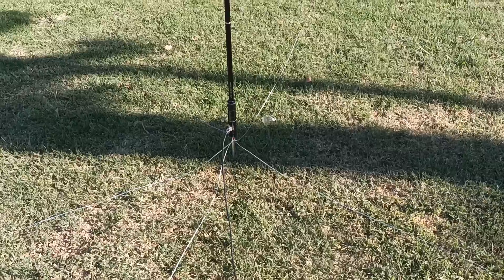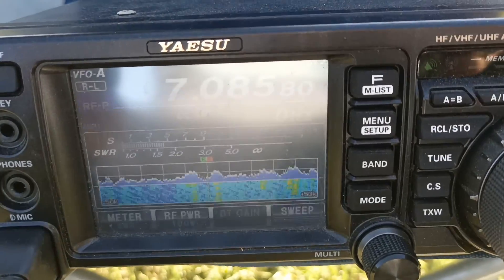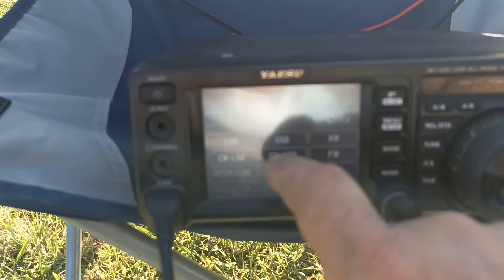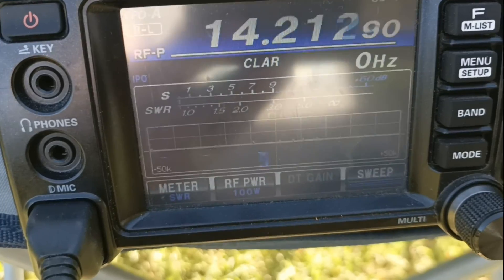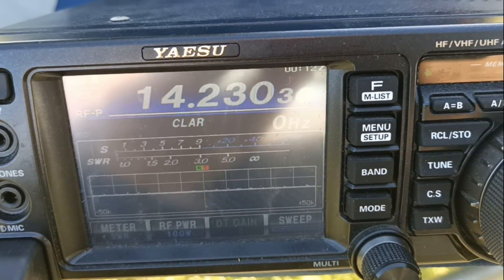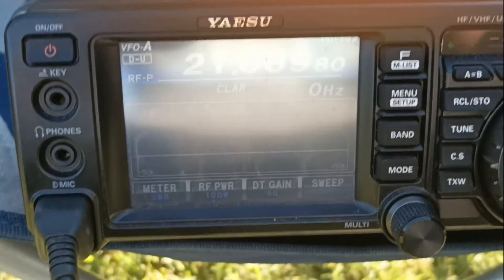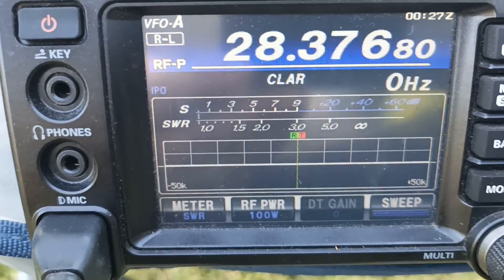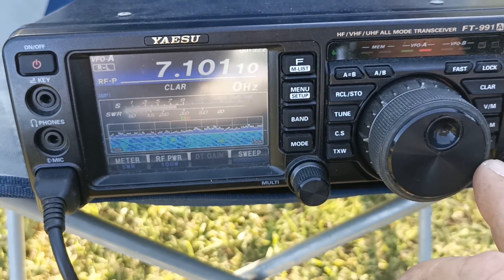Antena Vertical Multibanda JPC-12 - Configuracion y Test en 40M 20M 15M y 10M JPC-7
Antena JPC-12 - Configuracion y  Test en 40M 20M 15M y 10M JPC-7
Antena Vertical Multibanda 8 Bandas - 40M 30M 20M 17M 15M 12M 10M 6M